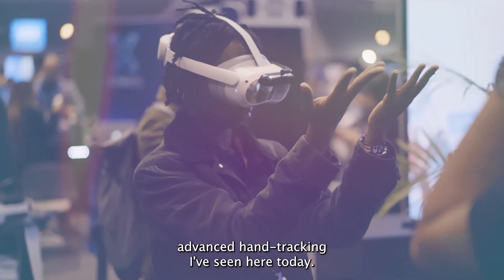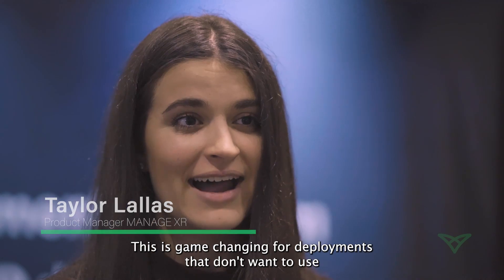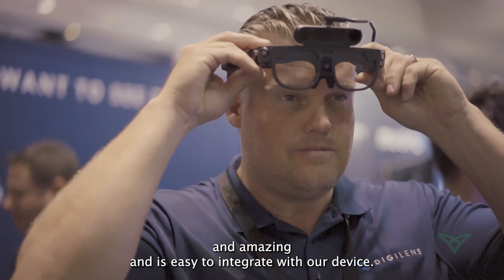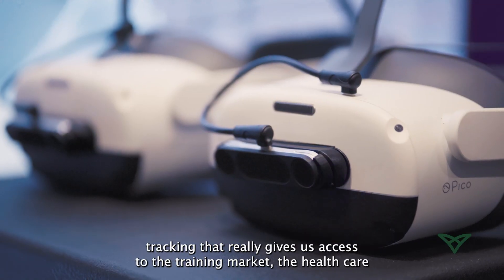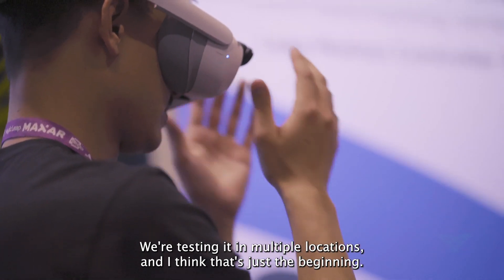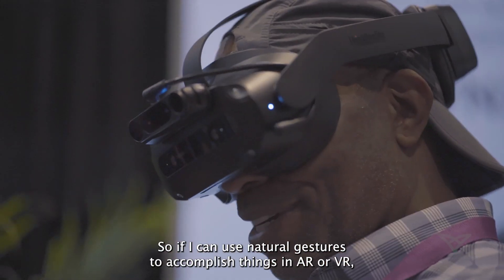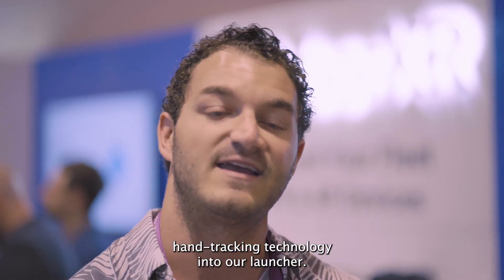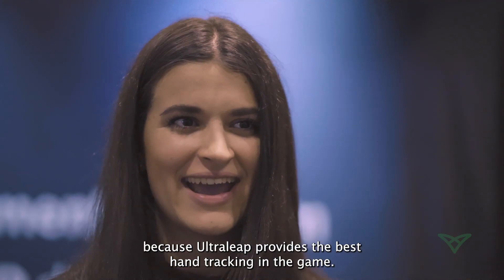Ultraleap | An AWE to remember!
Ultraleap made a big splash at AWE 2023, with the launch of our next generation hand tracking camera - the Leap Motion Controller 2!

Hear from the many companies working with Ultraleap about why this new device is a game changer, why hand tracking is crucial to them and how it helps them to scale.

Timestamps:
00:02 Mohsen Khurasany | Walmart | Senior Manager AR/VR Content
00:16 Taylor Lallas | Manage XR | Product Manager
00:37 Brian Hamilton | Digilens | VP Sales & Marketing
00:56 Nick Syris | Pico XR | Enterprise Sales Director
01:12 Sean Hurwitz | Pixo VR | Founder
01:29 Diane Bowser | Lenovo | AR-VR-XR UX Designer & Innovator
01:56 Josh Franzen | ArborXR | Senior Product Manager
02:11 Robert Murphy | AXON | Director, Virtual & Augmented Reality
02:24 Taylor Lallas | Manage XR | Product Manager